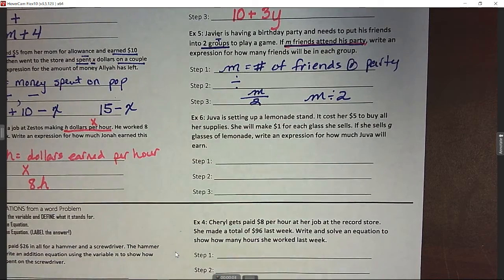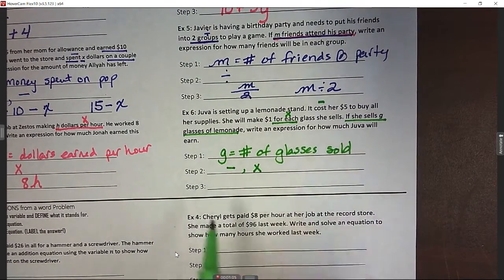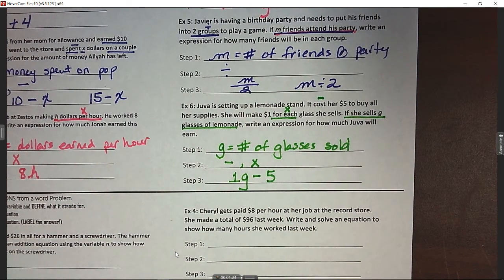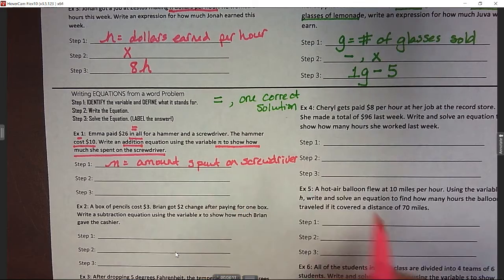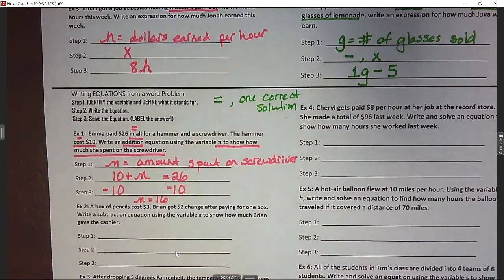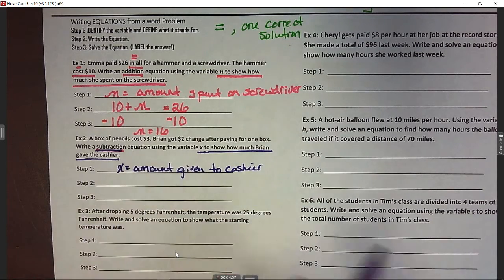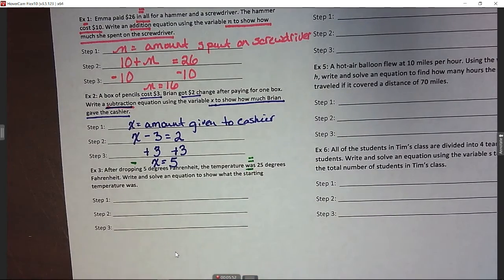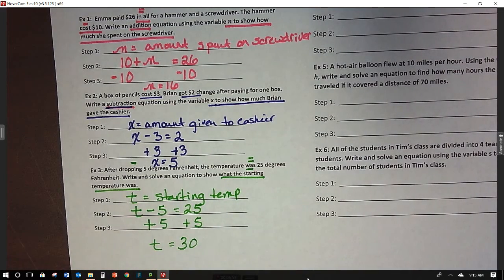5C & 5F Video Notes #3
5C & 5F Video Notes #3